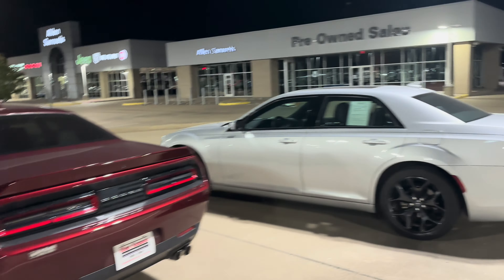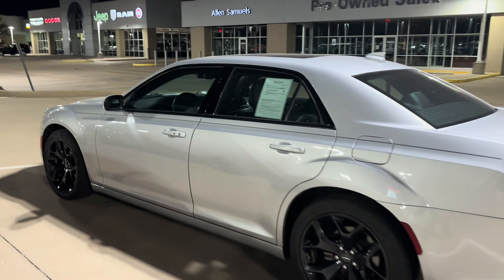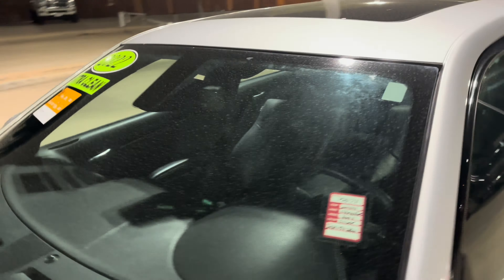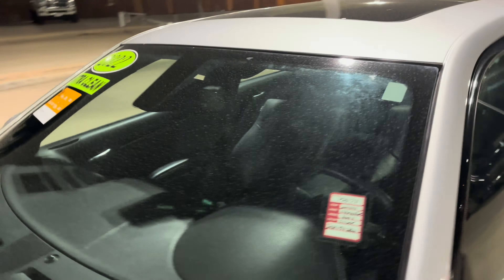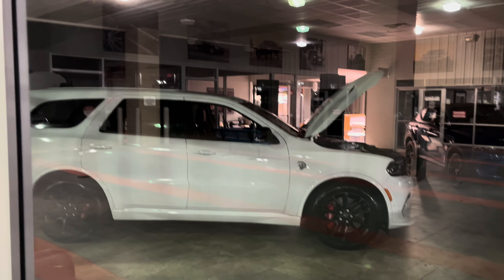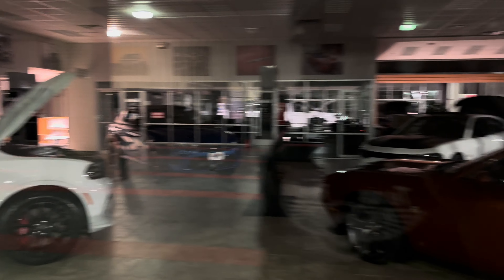Dodge Dealership Taking MAJOR LOSSES!! Charger and Challengers NOT SELLING!! Durango 392